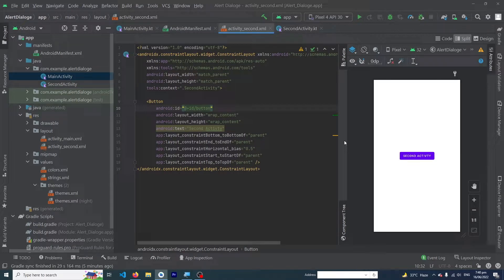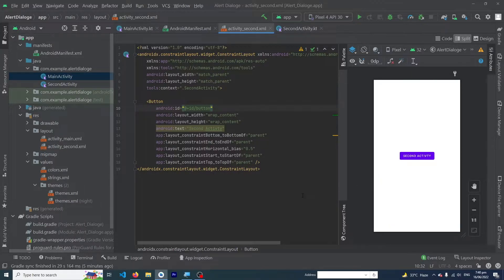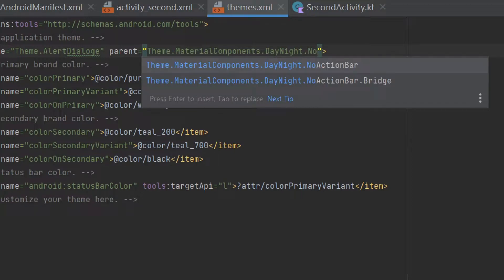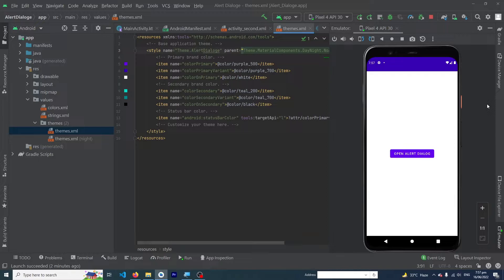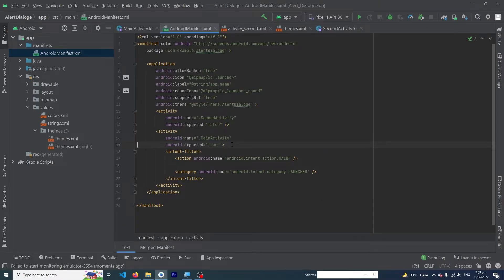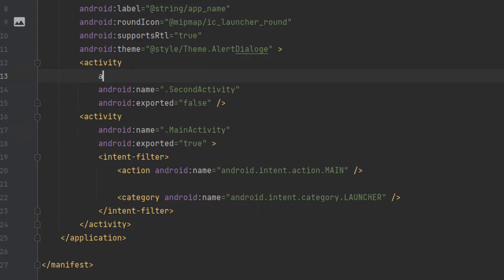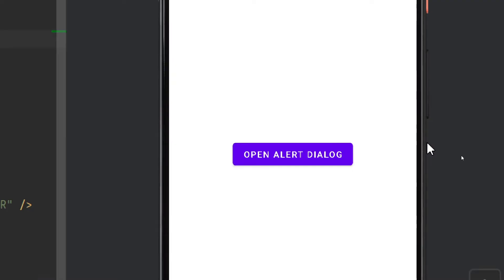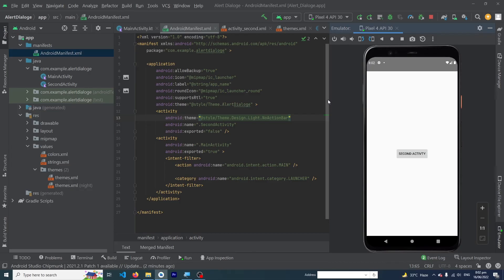How To Remove Action Bar And Title Bar in Android Studio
In this video, you will also learn how to remove the action bar from all activities, or if you want to remove the action bar from a specific activity we have also taught that method in this video.